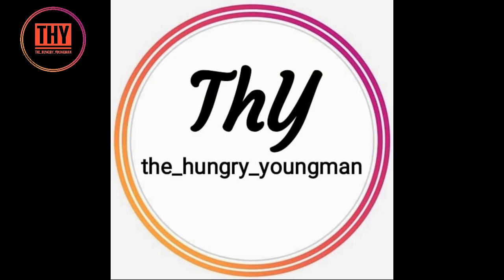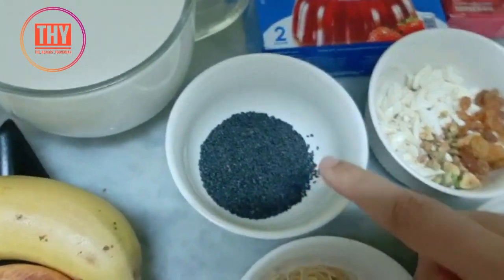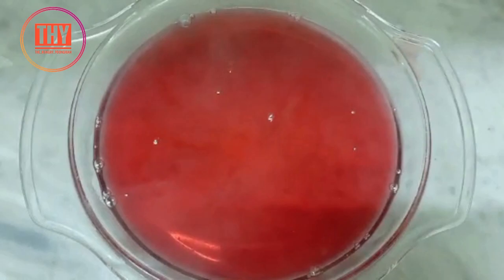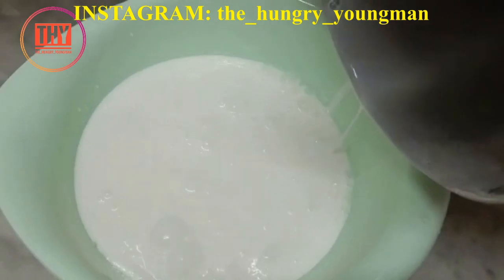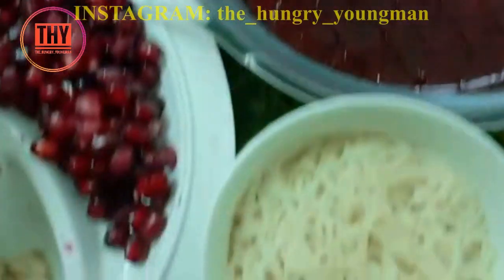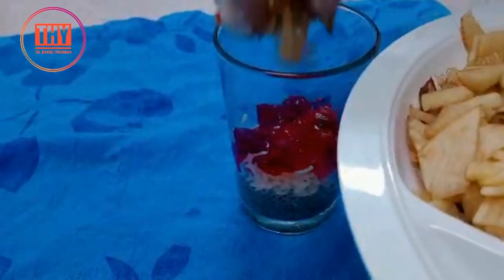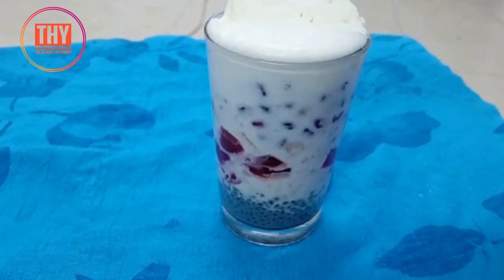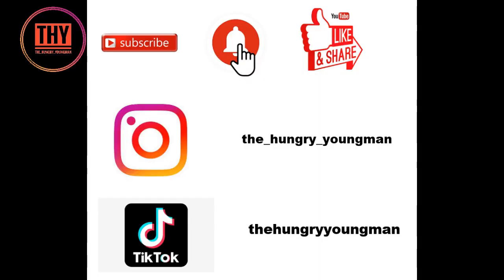ROYAL JELLY FALOODA | EASY , TASTY & INSTANT ROYAL FALOODA RECIPE | ICE CREAM FALOODA | RAMADAN2020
Recipe:
Jelly:
water + jelly powder + refrigerate
Vermicelli:
Boiling Water+ Vermicelli + Refrigerate after straining
Whipping Cream:
Milk + Sugar + Whipping Powder + Raspberry Jelly Liquid.
Final Process:
Soaked Chia Seeds + Vermicelli + Jelly + Fruits +  Whipping Cream + Ice Cream + Dry Fruits + Honey.

ಪಾಕವಿಧಾನ:
ಜೆಲ್ಲಿ:
ನೀರು + ಜೆಲ್ಲಿ ಪುಡಿ + ಶೈತ್ಯೀಕರಣ
ವರ್ಮಿಸೆಲ್ಲಿ:
ಕುದಿಯುವ ನೀರು + ವರ್ಮಿಸೆಲ್ಲಿ + ತಳಿ ಮಾಡಿದ ನಂತರ ಶೈತ್ಯೀಕರಣಗೊಳಿಸಿ
ವಿಪ್ಪಿಂಗ್ ಕ್ರೀಮ್:
ಹಾಲು + ಸಕ್ಕರೆ + ವಿಪ್ಪಿಂಗ್ ಪೌಡರ್ + ರಾಸ್ಪ್ಬೆರಿ ಜೆಲ್ಲಿ ದ್ರವ.
ಅಂತಿಮ ಪ್ರಕ್ರಿಯೆ:
ನೆನೆಸಿದ ಚಿಯಾ ಬೀಜಗಳು + ವರ್ಮಿಸೆಲ್ಲಿ + ಜೆಲ್ಲಿ + ಹಣ್ಣುಗಳು + ವಿಪ್ಪಿಂಗ್ ಕ್ರೀಮ್ + ಐಸ್ ಕ್ರೀಮ್ + ಒಣ ಹಣ್ಣುಗಳು + ಜೇನುತುಪ್ಪ.

विधि:
जेली:
पानी + जेली पाउडर + सर्द
सेवई:
उबलते पानी + वर्मीसेली + को छानने के बाद ठंडा करें
कम वसायुक्त मलाई:
दूध + चीनी + कोड़ा पाउडर + रसभरी जेली तरल।
अंतिम प्रक्रिया:
भिगोया हुआ चिया सीड्स + सिंदूर + जेली + फल + व्हिपिंग क्रीम + आइसक्रीम + ड्राई फ्रूट्स + शहद।

وصفة:
هلام:
ماء + بودرة هلامية + براد
الشعيرية:
الماء المغلي + الشعيرية + البراد بعد الشد
كريمة الخفق:
حليب + سكر + بودرة خفق + جيلي توت سائل.
العملية النهائية:
بذور شيا منقوعة + شعيرية + جيلي + فواكه + كريمة خفق + أيس كريم + فواكه جافة + عسل.

BROASTED CHICKEN
FRIED CHICKEN
EASY & TASTY HOMEMADE KFC CHICKEN WITHOUT OVEN\
Falooda recipe
royal falooda recipe
royal ice cream falooda recipe
Chicken Cigar Rolls
chicken starter
chicken cigar
chicken roll
TENDER COCONUT PUDDING
ELANEER PUDDING
DESSERTS
SUMMER DESSERT
SUMMER PUDDING
TENDER COCONUT ICECREAM
MURG MUSALLAM
MUGHLAI MURG MUSALLAM
EASY, TASTY & QUICK MURG MUSALLAM
RAMADAN2020
QUARANTINE EASY RECIPE
home available ingredients recipe
DROPPED EGG MASALA
EASY & INSTANT EGG MASALA
QUARANTINE EGG MASALA
IFTAR RECIPE
RAMADAN2020
DIFFERENT STYLE EGG MASALA
HOME AVAILABLE INGREDIENTS EGG MASALA
EGG MASALA UNDER 13 INGREDIENTS
KIDS FAVORITE EGG MASALA
KIDS FAVORITE EGG RECIPE
RAMADAN IFTAR RECIPE
RAMADAN RECIPE
IFTAR RECIPE
ROZA RECIPE
BREAKFAST WITH EGG
EGG BREAKFAST RECIPE
HIGH PROTEIN RECIPE
HEALTHY EGG RECIPE
HEALTHY RECIPE
egg masla
scrambled egg
Indian style egg curry
Indian style egg masala
restaurant style egg masala
dhaba style egg masala
egg breakfast
village style egg masala
healthy food
yummy food
tasty food
healthy egg recipe
healthy egg food
yummy egg food
yummy egg recipe
tasty egg recipe
tasty egg food
fitness food
fat loss food
cutting food
ramadan mubarak
fasting in ramadan
ramadan 2020
ramadan special food
getting close to allah
ramadan easy food
ramadan tasty food
ramadan yummy food
ramadan iftar food
ramadan tasty recipe
ramadan yummy recipe
ramadan healthy food
ramadan healthy recipe
ramadan arabic food
ramadan indian food
saum 2020
saum food
saum tasty food
saum iftar food
butterfly chicken
chicken party recipe
chicken starter recipe
unique and easy chicken recipe
instant chicken recipe
different chicken recipe
indochina
international style chicken recipe
restaurant style chicken recipe
MANGO SOUFFLE
SUMMER SPECIAL MANGO SOUFFLE
RAMADAN IFTAR SPECIAL MANGO SOUFFLE
RAMADAN2020
QUARANTINE SPECIAL SOUFFLE
MANGO SOUFFLE UNDER 4 INGREDIENTS
QUICK MANGO SOUFFLE
QUICK MANGO DESSERT
QUICK DESSERT UNDER 4 INGREDIENTS
QUICK MANGO DESSERT UNDER 4 INGREDIENTS
QUICK DESSERT FOR RAMADAN
RAMADAN 2020
RAMADAN DESSERTS
RAMADAN FOOD
StayHome WithMe
Stay Home And Cook With Me
CookingMadeSimple
Broasted chicken Home made with out using pressure fryer